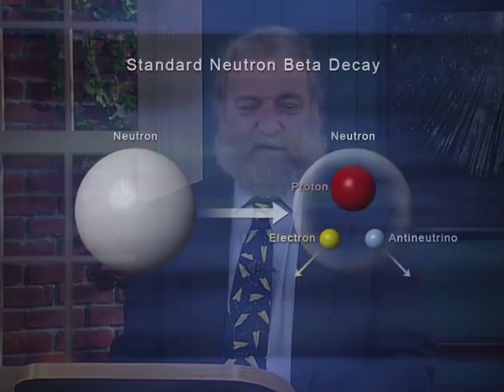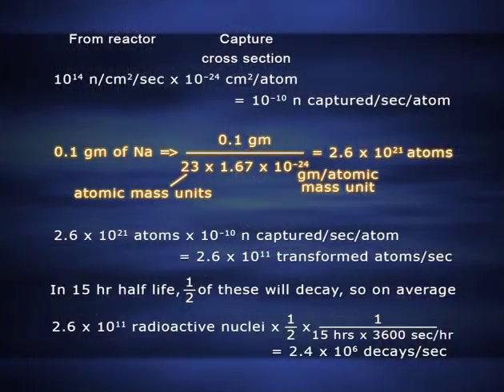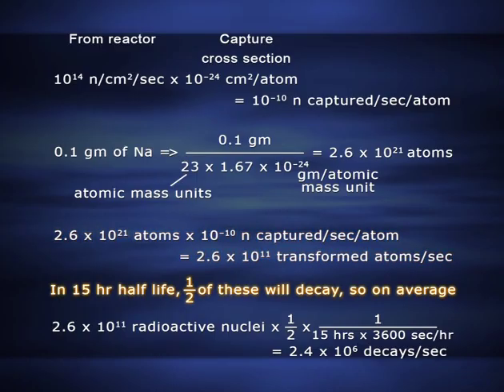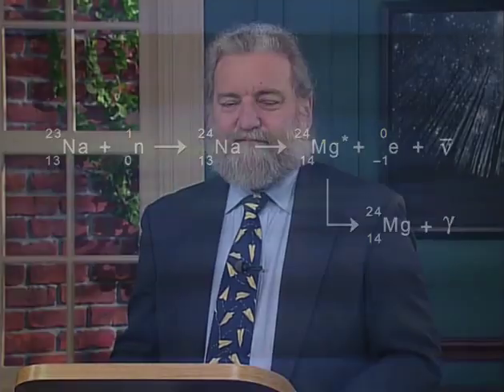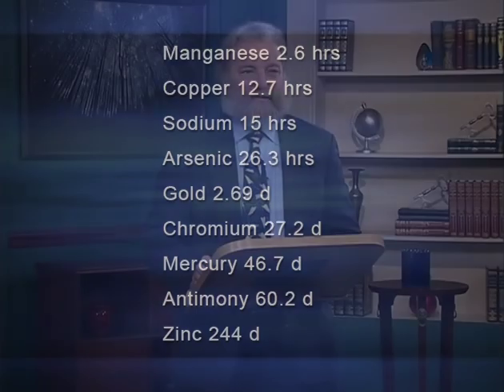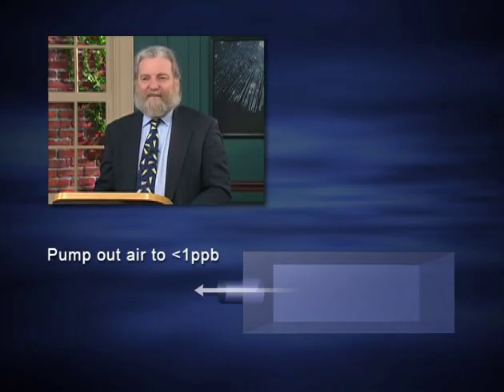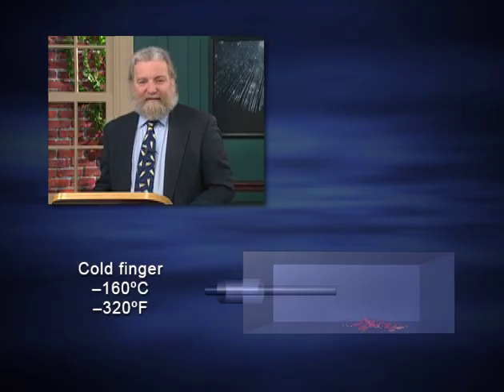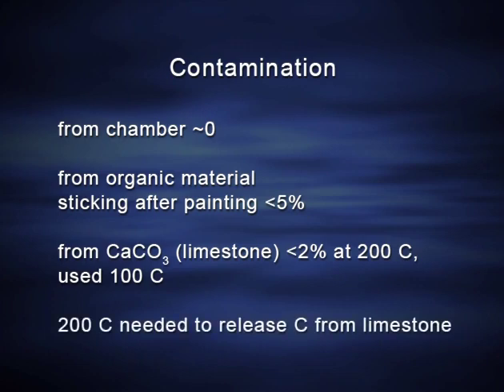The Physics of History 6: From Detecting Forgeries to the First Art